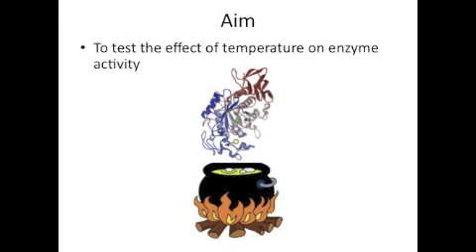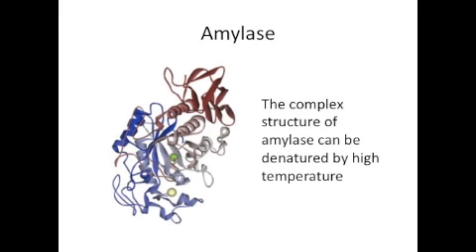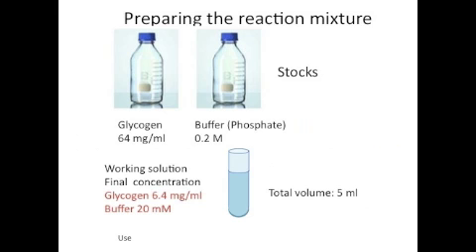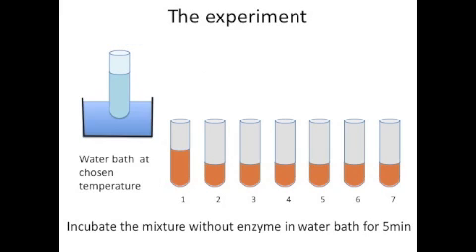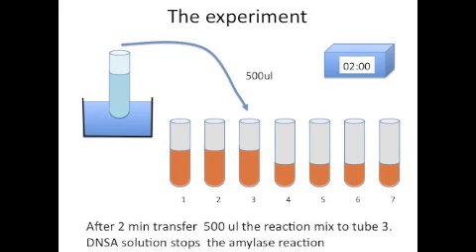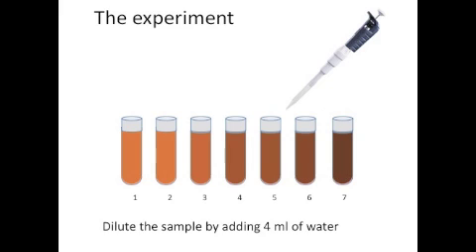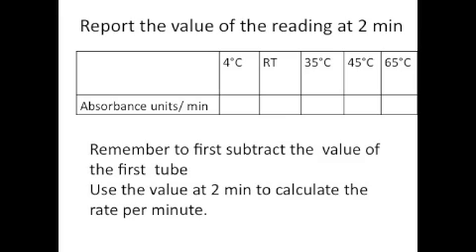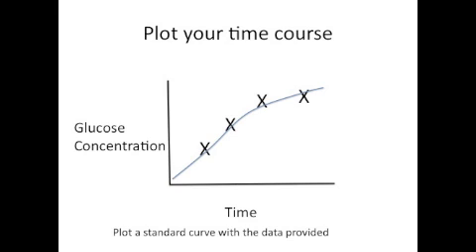Glycogen Practical V2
Introductory video for the Glycogen practical of BS1002 (University of East London)